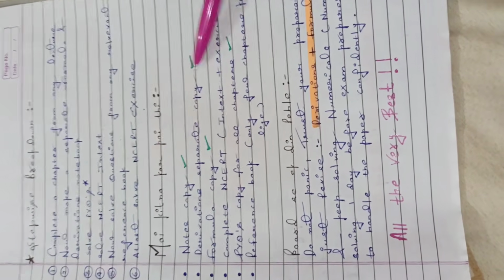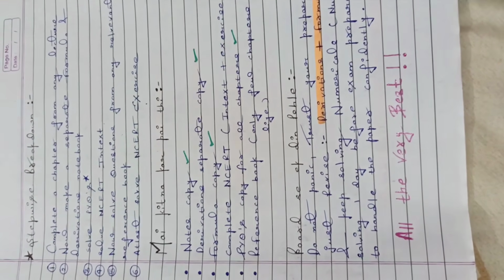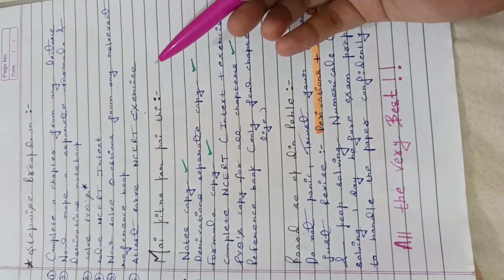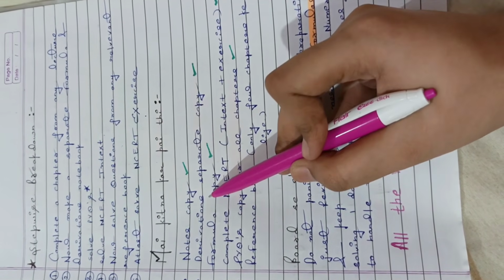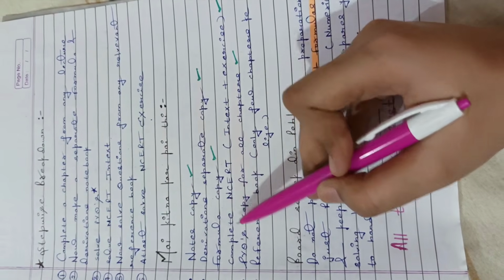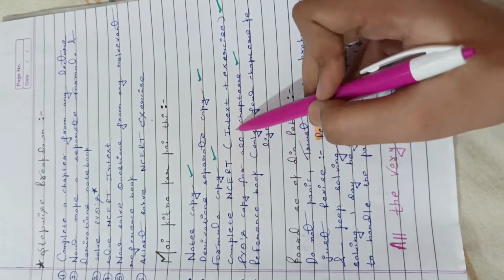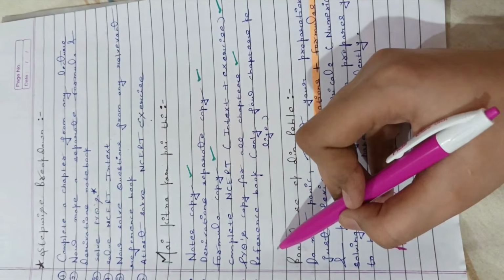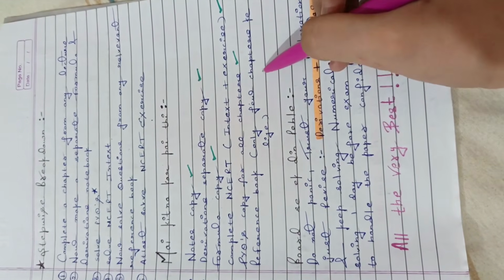STRATEGY TO SCORE GOOD IN PHYSICS 12TH BOARD EXAMINATION 😇🤍(non promotional video)